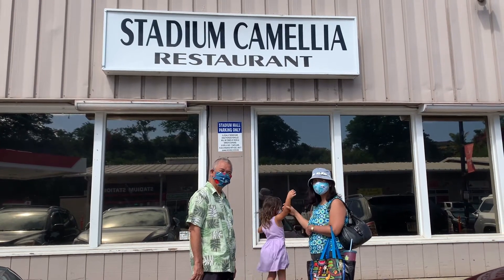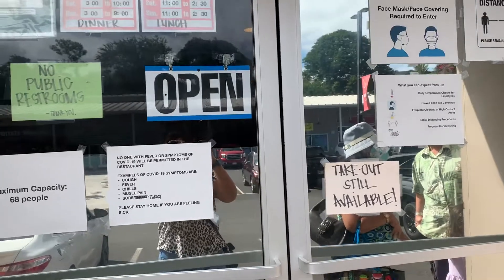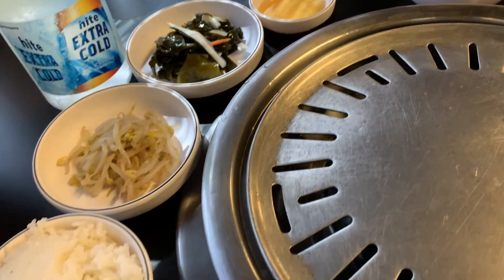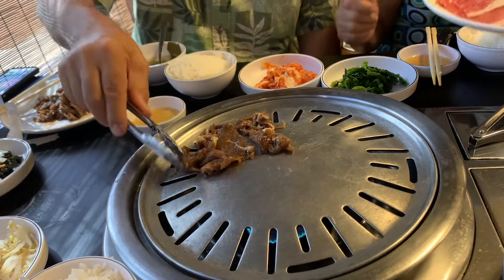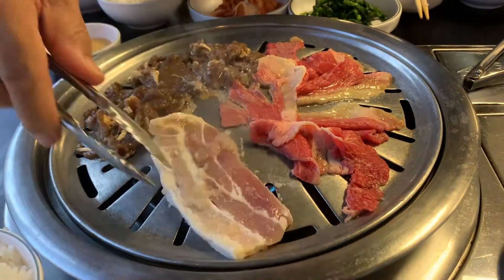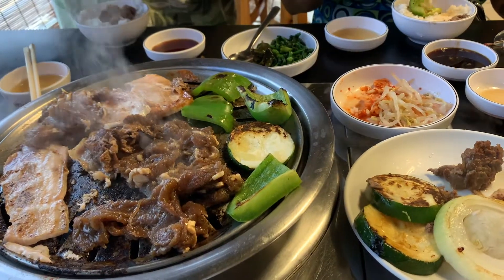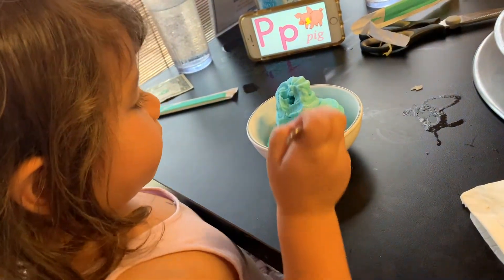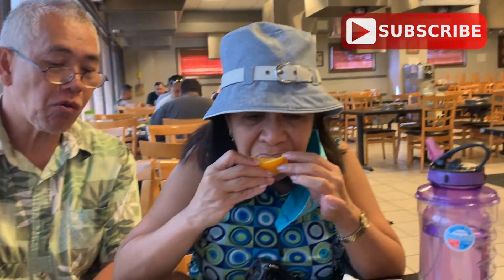KOREAN BBQ || YAKINIKU || BEEF & LEAF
Come along with us as we dine in at Stadium Camellia Yakiniku. This is an all you can eat Korean BBQ restaurant. A Yakiniku restaurant allows diners to order prepared raw ingredients such as meat and vegetables which are brought to the table. The ingredients are cooked by the diners on a grill built into the table. A Yakiniku restaurant is also referred to as Beef & Leaf restaurant.

|| EDITING EQUIPMENT ||
iMovie
Canva

Ryan & Rose for cute children accessories